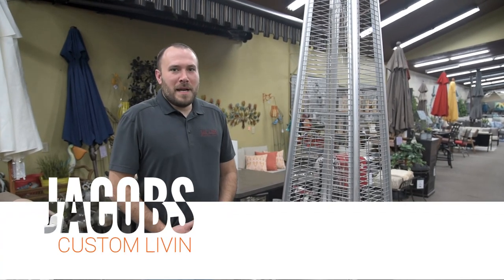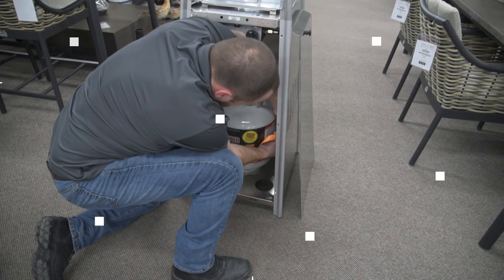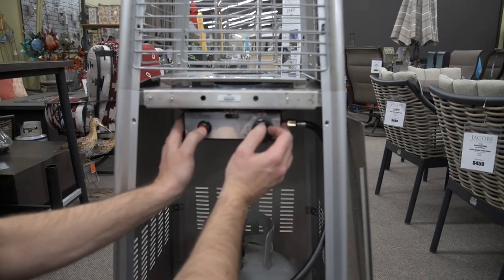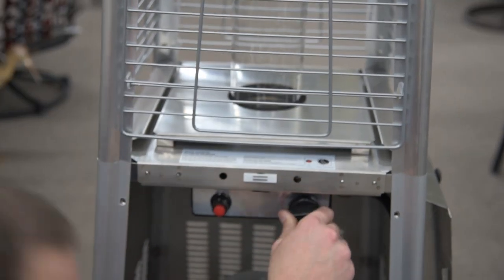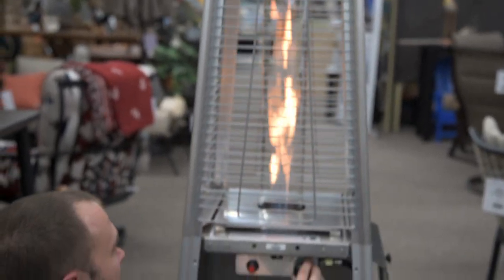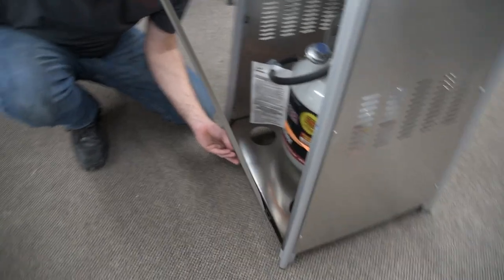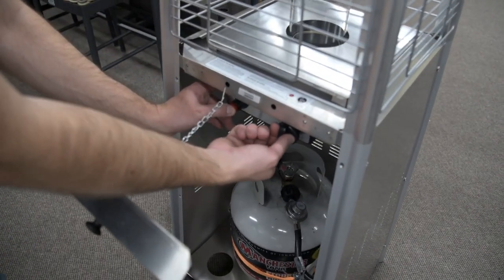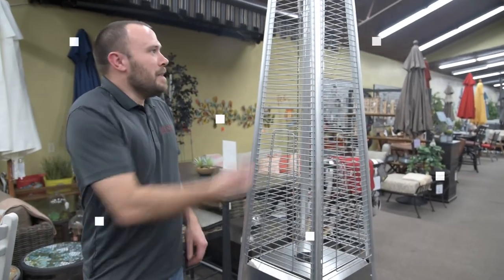How To Light A Pyramid Patio Heater | Jacobs Custom Living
Watch this step-by-step tutorial on how to light a Paca Patio Heater from the patio experts at Jacobs Custom Living.